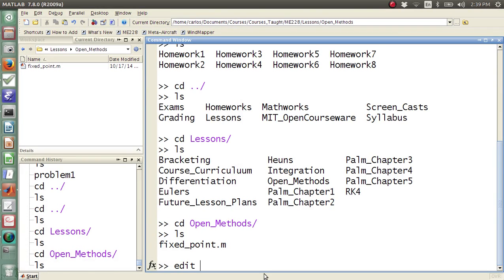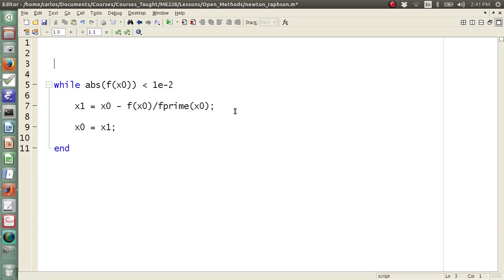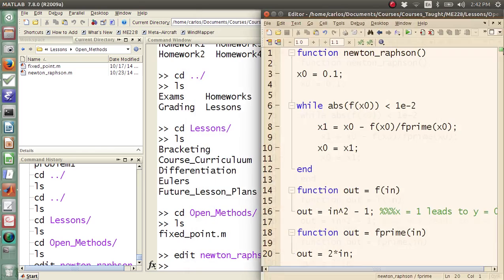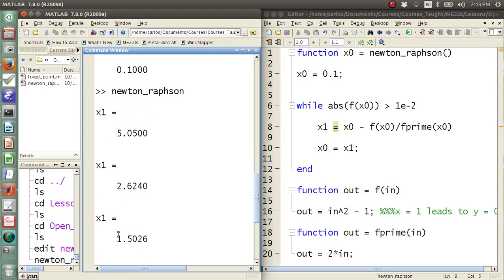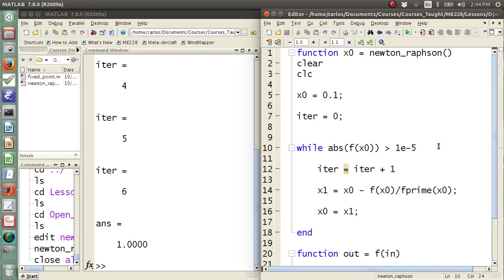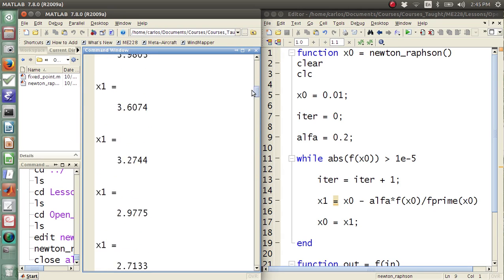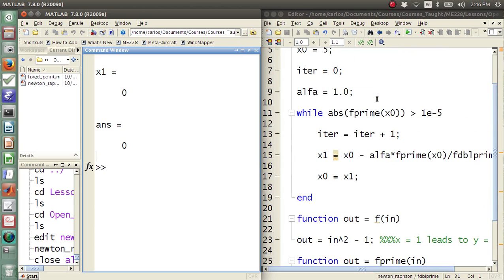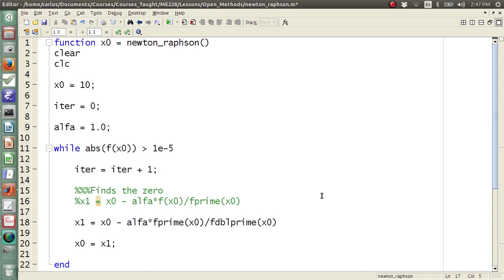MATLAB Help - Newton-Raphson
Code as of 2023 is here